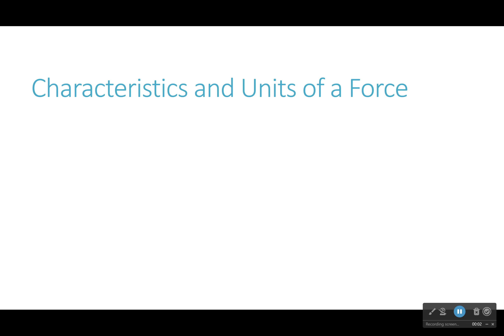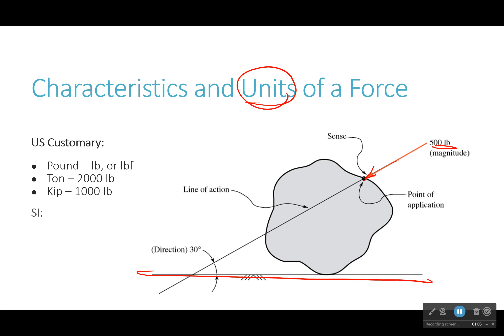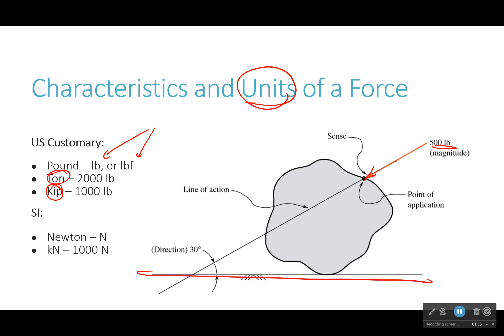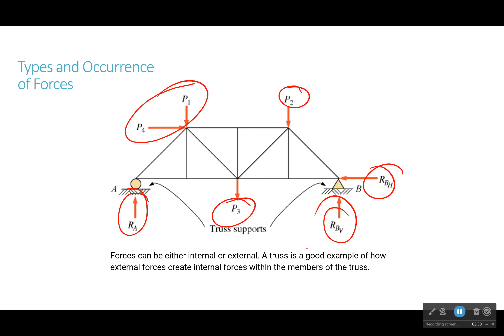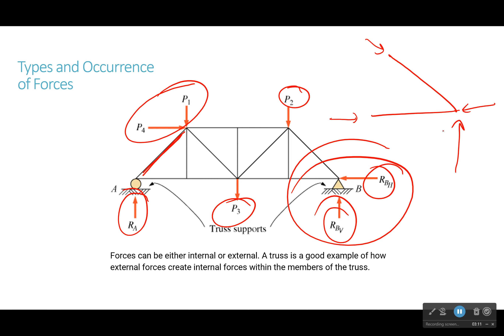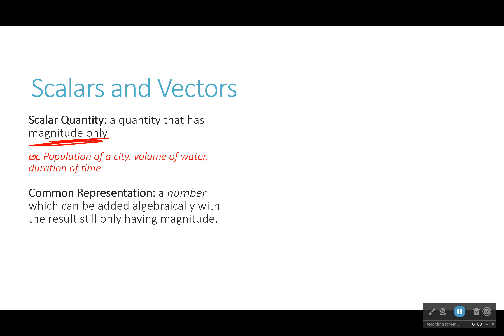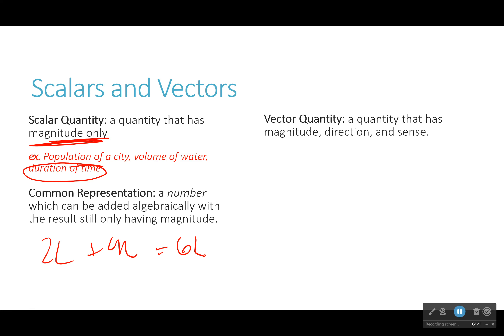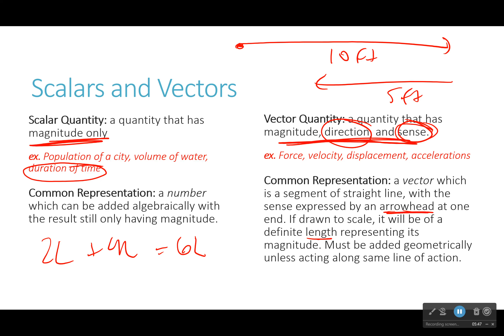Characteristics of a Force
Now that we know what a force IS we need to understand how a force acts. Like with numbers. You know that you can rearrange the order when you are adding and still get the same result, but is that true with forces?